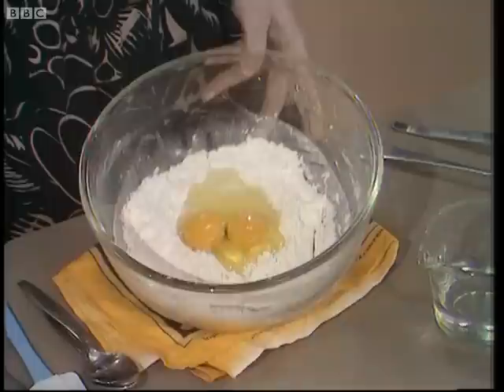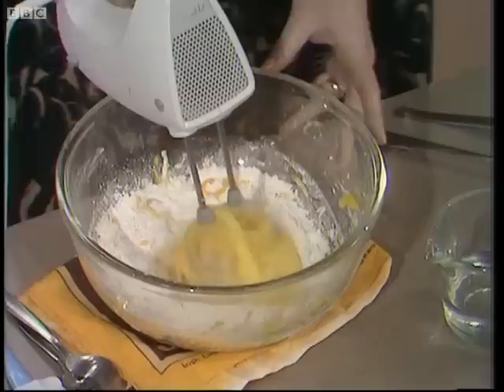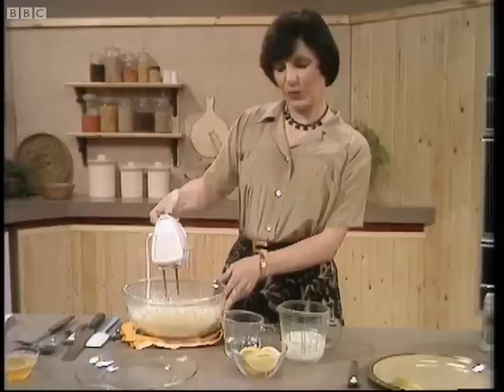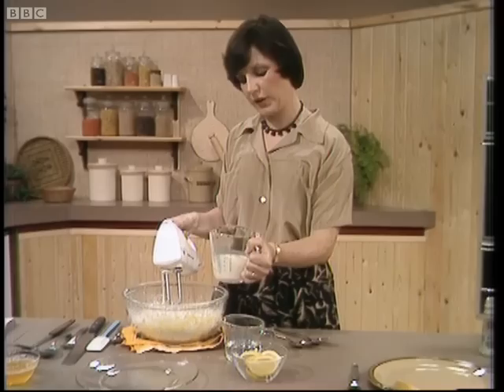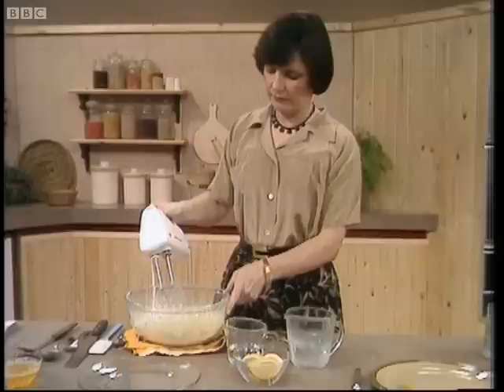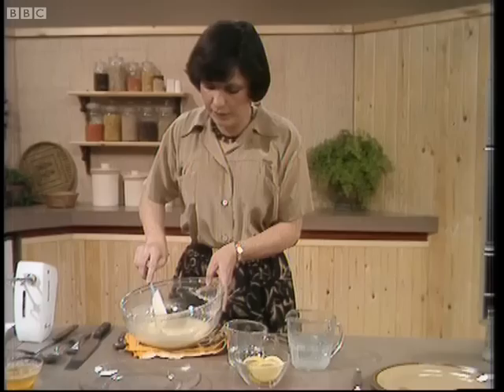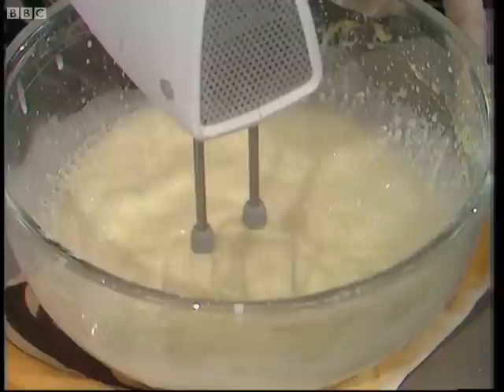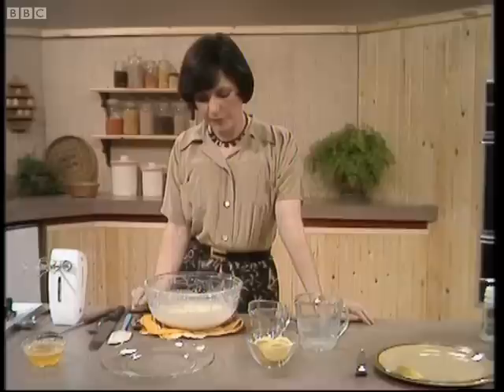Perfect Pancake Batter | Delia Smith's Cookery Course | BBC Studios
Who better to give to a step-by-step guide to producing the perfect pancake batter than Delia Smith.